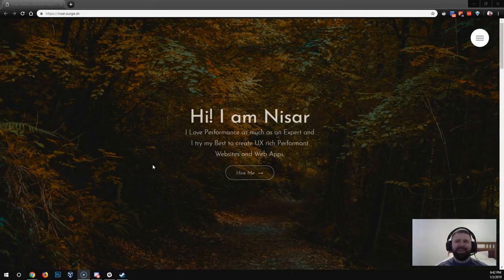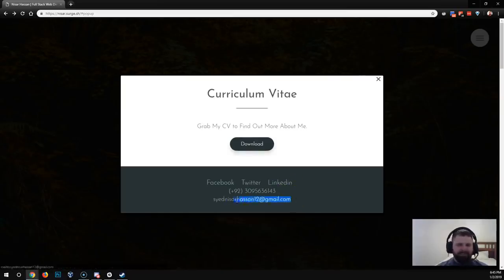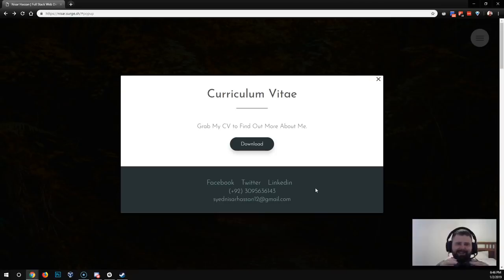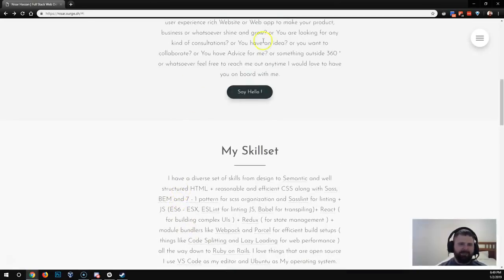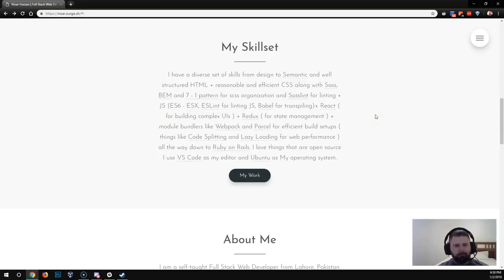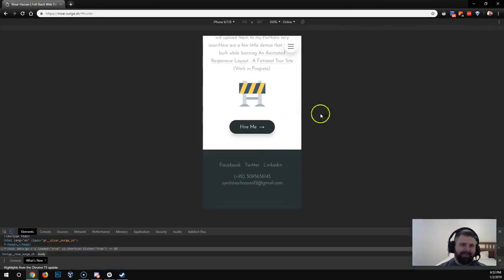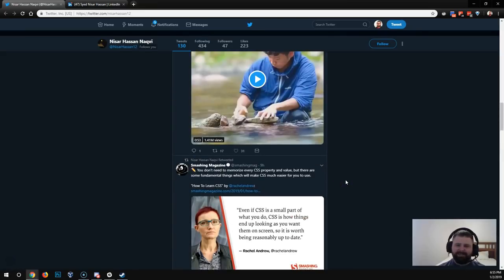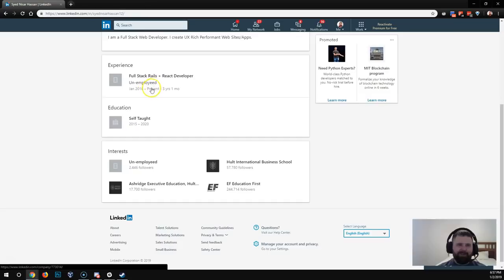Web Developer Portfolio Review and Tips - Nisar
Learn tips to improve your portfolio while watching Benjamin Spak review the portfolio and social media presence for a web developer named Nisar.